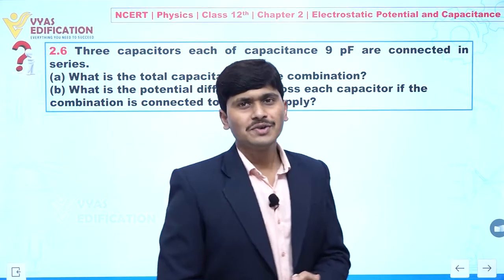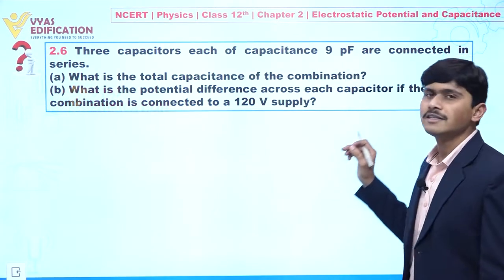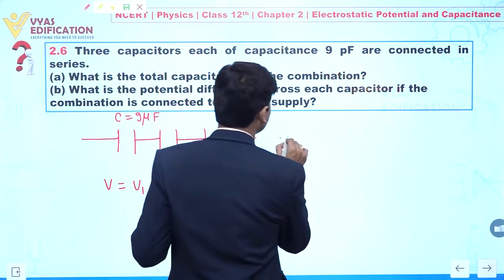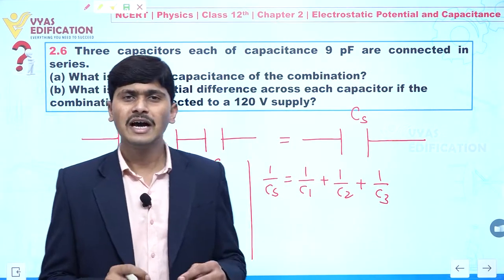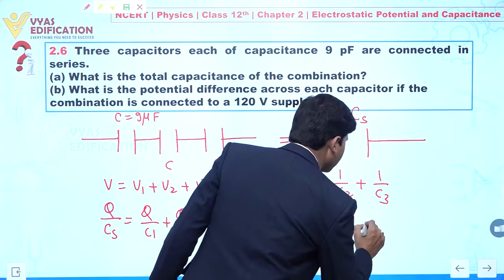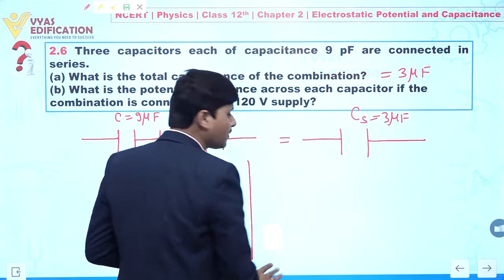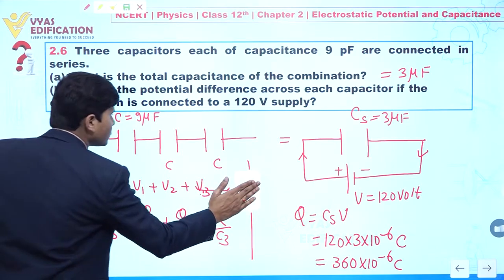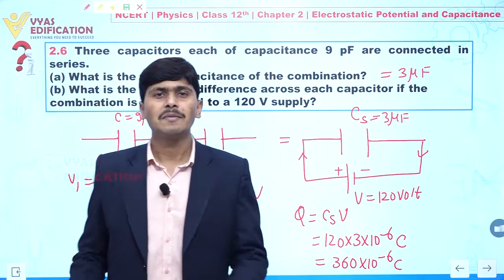NCERT 12th Physics | Chapter 2 Q 2.6 | Electrostatic Potential & Capacitance | Vyas Edification NEET